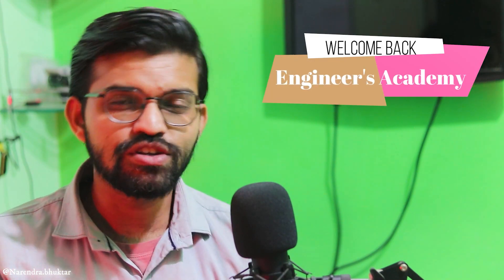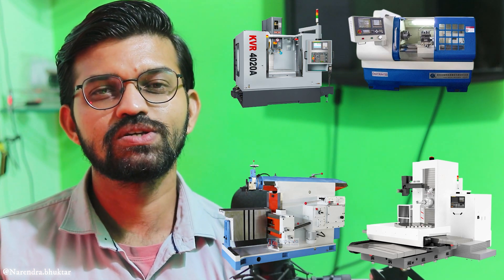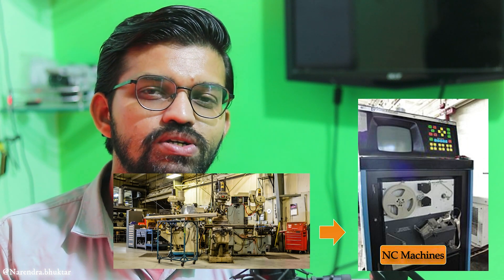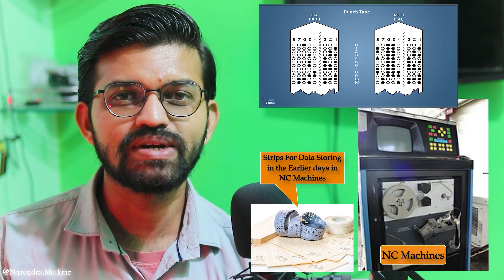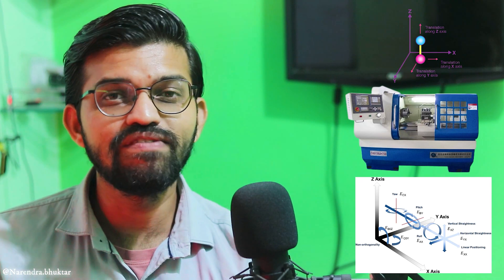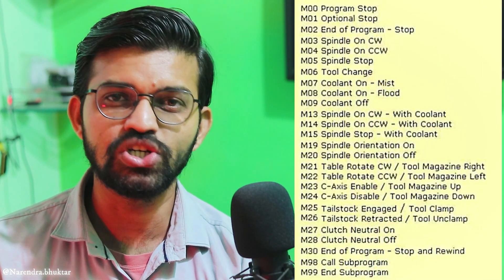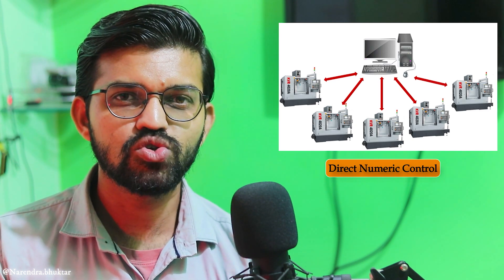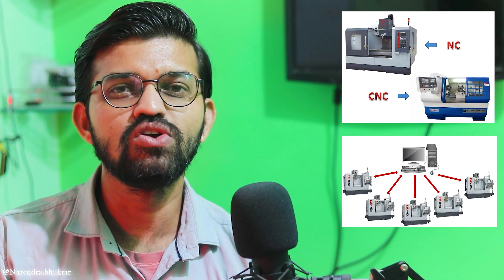NC, CNC, DNC Explained in this Video. ||Engineer's Academy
NC, CNC, and DNC machines are all types of computer-controlled machine tools used for manufacturing. Here's a brief overview of each:
NC (Numerical Control) machines: These were some of the earliest computer-controlled machine tools and are still in use today. They use punched cards or tapes to control the movement of cutting tools along multiple axes.
CNC (Computer Numerical Control) machines: These are an evolution of NC machines that use digital instructions to control movements along multiple axes. They typically have more advanced features like automatic tool changers, coolant systems, and integrated programming interfaces.
DNC (Direct Numerical Control) machines: These allow a single computer to control multiple CNC machines at once over a network connection. This allows for greater automation and centralized management of production processes.
Overall, these technologies have revolutionized modern manufacturing by allowing for greater precision, flexibility, and efficiency in machining operations.

1.Production Engineering
2.Automobile Engineering
3.Piping Engineering
4.Autocad / Design Engineering
5.ISO 2015 6.Engineering Assignments.